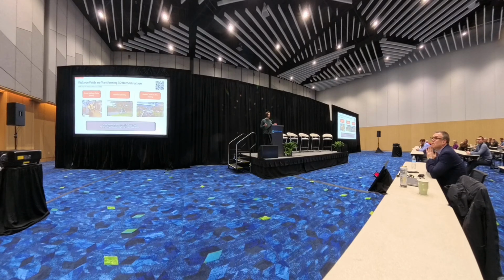Geo Week 2025: Unlocking 3D Innovation: NeRFs, Radiance Fields, and Gaussian Splats Explained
Discover the fascinating world of 3D innovation with Neural Radiance Fields (NeRFs), Gaussian Splatting, and advanced Radiance Field techniques! In this video, we explore how 2D images can create hyperrealistic 3D models, the evolution from NeRFs to Gaussian Splatting, and the future of city-scale digital twins. Learn about applications in architecture, engineering, construction, autonomous driving, and geospatial mapping. Join us to understand why these innovations are shaping the future of 3D visualization.

Timestamps:
00:00 - Introduction to Radiance Fields
04:30 - Evolution of NeRFs and Gaussian Splatting
10:15 - Applications in AEC and Geospatial Analysis
15:45 - Future Trends and Innovations

Speakers:
Ben Stocker - Senior Construction Technologist, Skender
Sean Young - Director of AECO, Geospatial, and AI Solutions Industry Marketing, Nvidia
Ted Parisot - Co-Founder, Helios Visions
Michael Rubloff - Founder and Managing Editor, Radiance Fields

All video shot with the Insta360 X4

to purchase an insta360 X4 use this promo link and get a free accessory